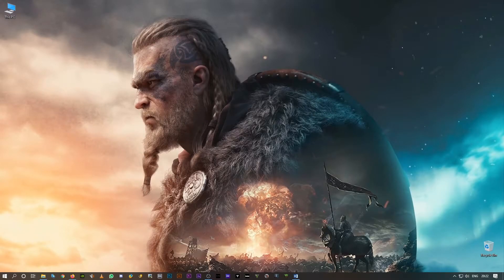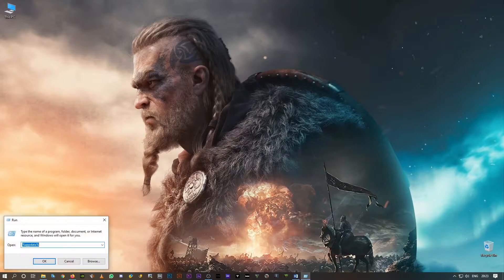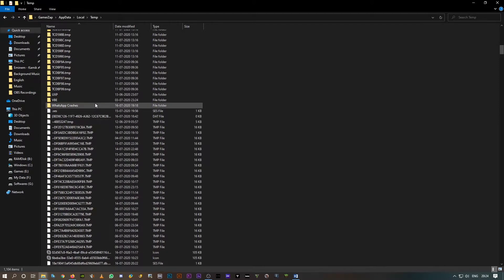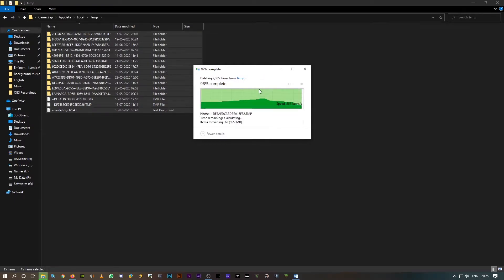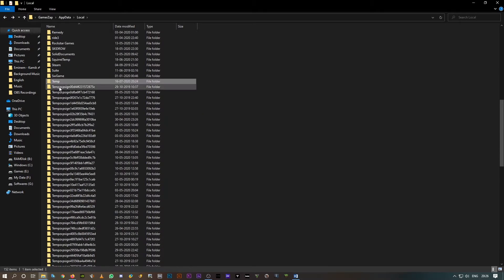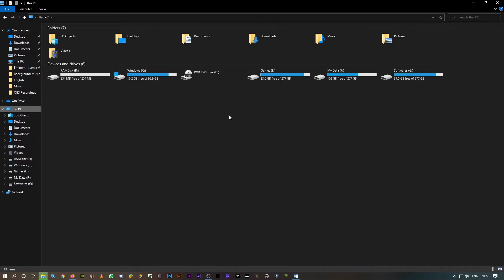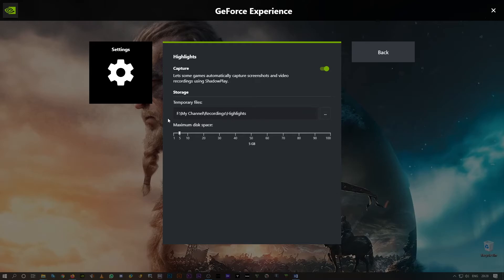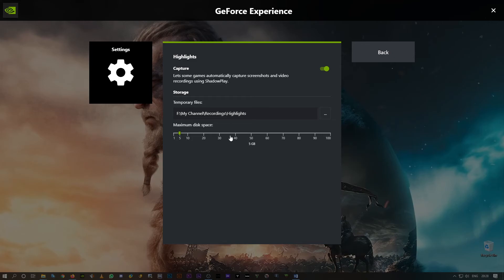Fortnite Shadowplay Highlights Not Working (1 Simple Step to Fix)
This is my 3rd tutorial video on this issue. People are still facing this issue as Fortnite Kills or anything is notcaptured. I found that there is another simple way to fix this and I thought I will share. Hope this is helpful:)